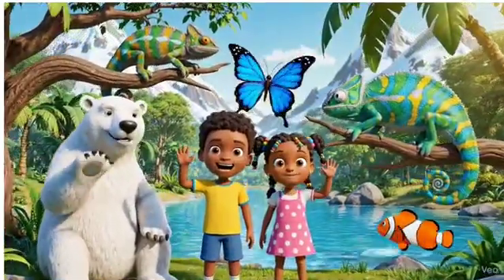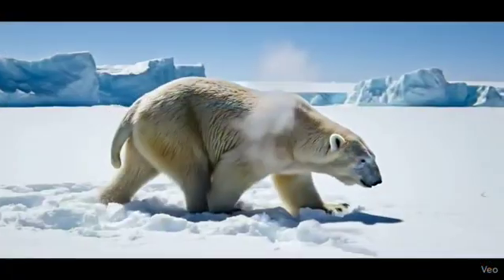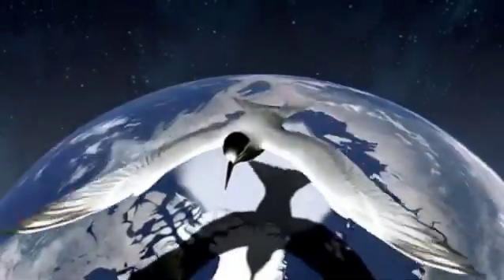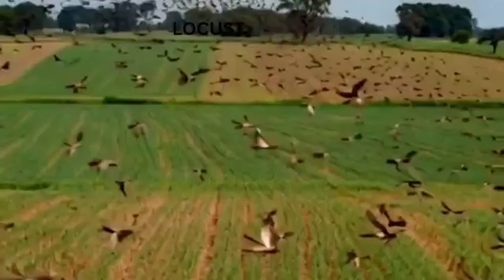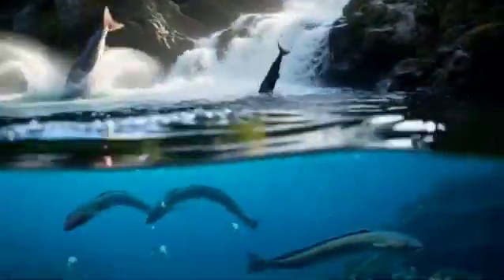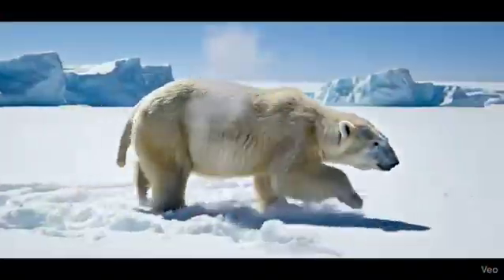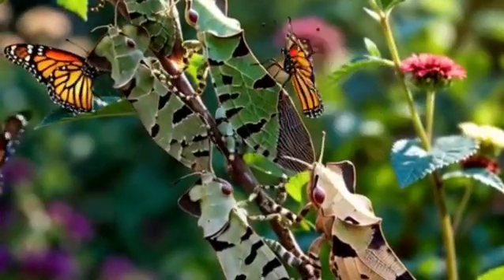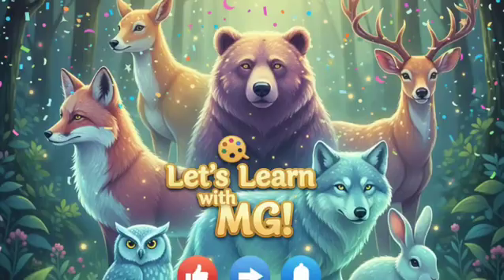Animal Adoption EVS for Class 4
Animal adoption means taking responsibility for the care and protection of an animal. Many animals like dogs, cats, cows, birds, and even injured wild animals need love, food, and shelter. When we adopt an animal, we promise to look after it, keep it safe, and treat it with kindness.
Adoption helps animals live a healthy and happy life. It also teaches us to be caring, responsible, and friendly towards all living beings. Instead of buying pets, adopting animals from shelters is a wonderful way to help those who are abandoned or homeless.
By adopting an animal, we become their family and help create a kinder world.